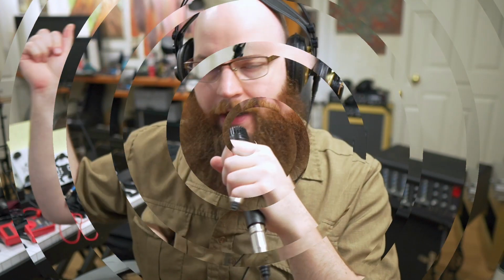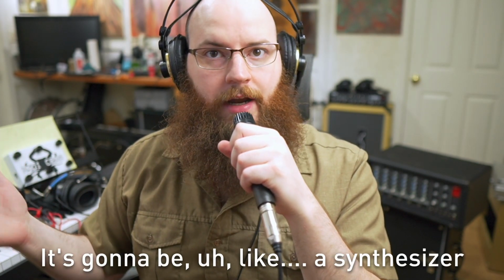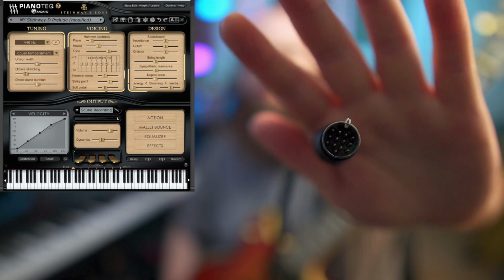First Time with a MIDI Guitar | Roland GK-2A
I had this guitar in my studio for some work and was testing out a MIDI guitar pickup for the first time ever in over 15 years of guitar playing.
This is the older GK-2A pickup and it's not something I'd totally recommend, the tracking isn't anywhere close to perfect, but it sure was fun anyways!

0:00-1:21 Intro/Demo
1:21-7:12 First Attempts
7:12-8:35 Clavinet
8:35-10:13 Harpsichord
10:13-14:55 Orchestra
14:55-18:35 Drums
18:35-20:48 General MIDI Sounds
20:48-22:38 At Doom's Gate
22:38-23:38 Dexed
23:38-25:35 lofi MIDI beats to study or relax to
25:35-28:28 Is it good?